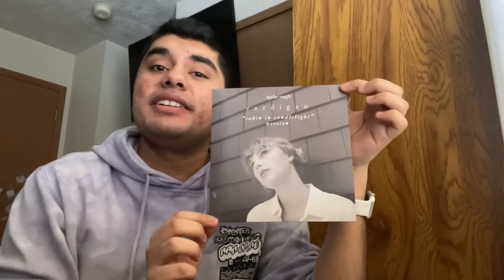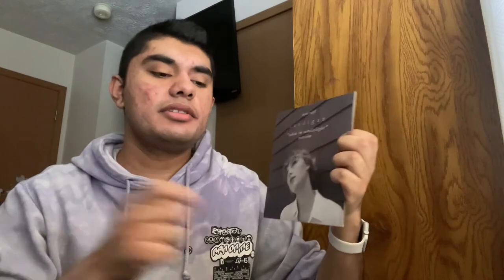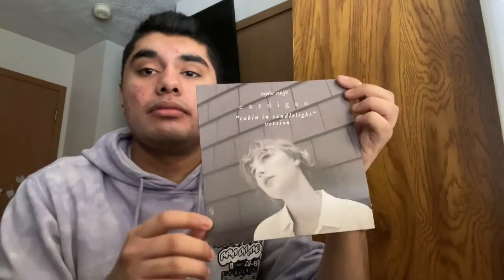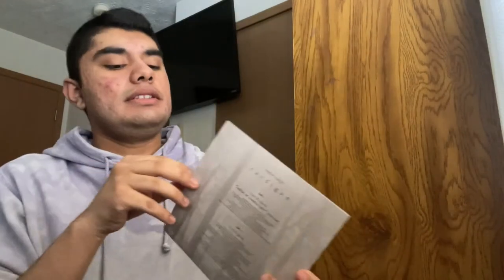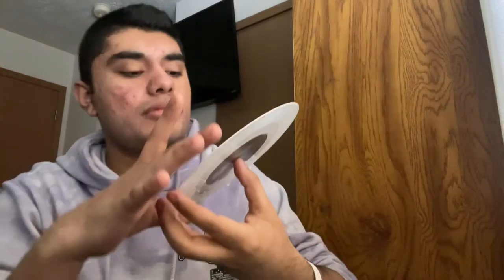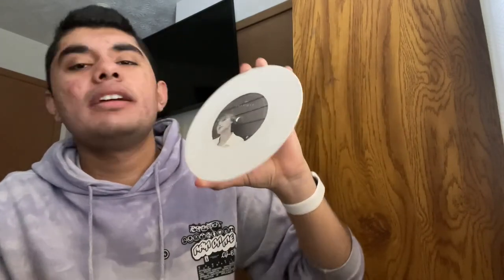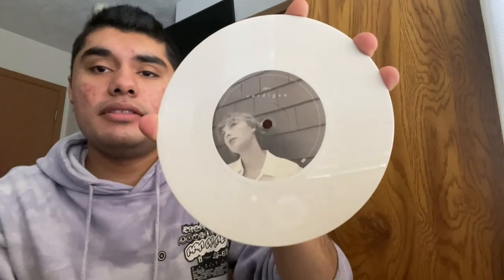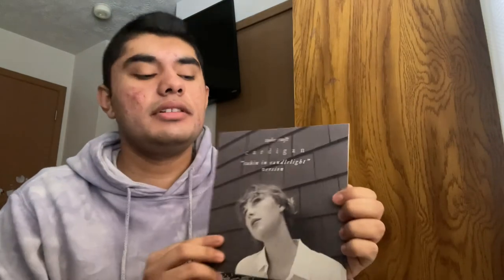Taylor Swift - Cardigan (Cabin in Candlelight White Vinyl) [Unboxing]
in this video, i unbox the limited white 7 inch vinyl of Taylor Swift's Cardigan featuring the Cabin in Candlelight version!